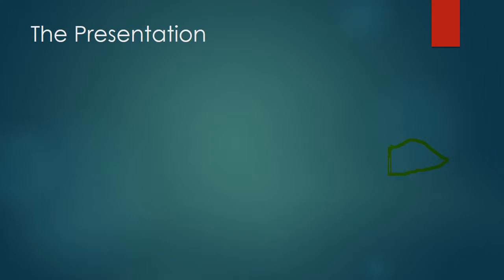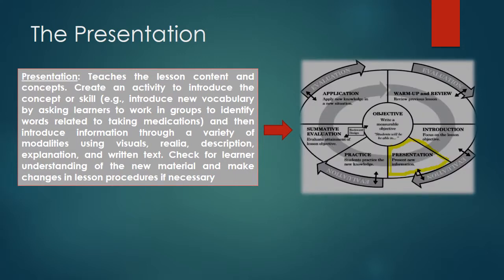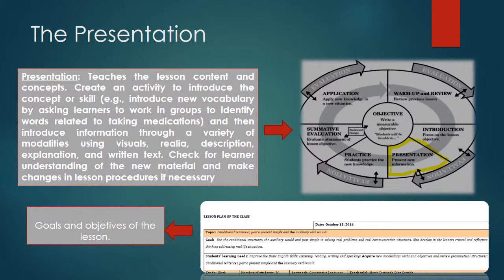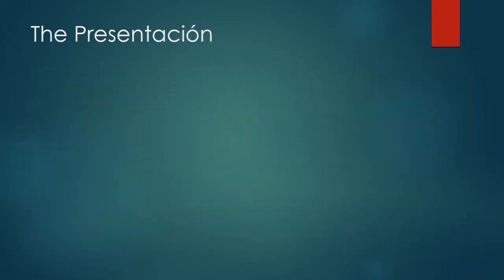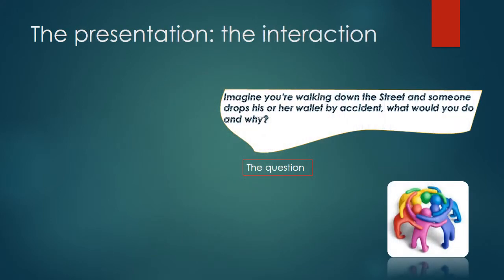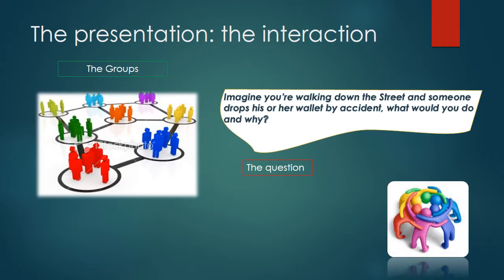Lesson Plan- the presentation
this is a video tutorial on how I will go through the presentation part of the lesson plan. the presentation is all about explaning the new concepts and skills.